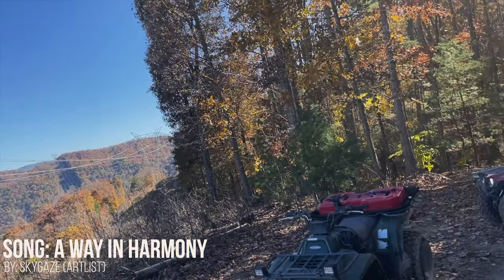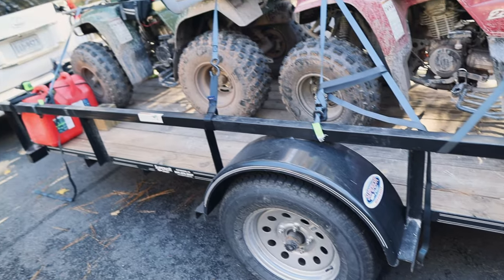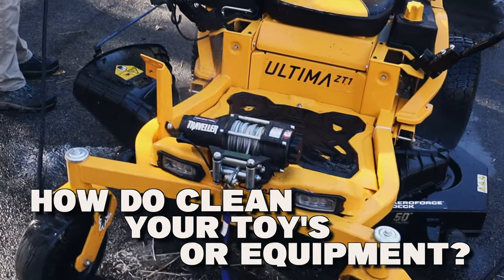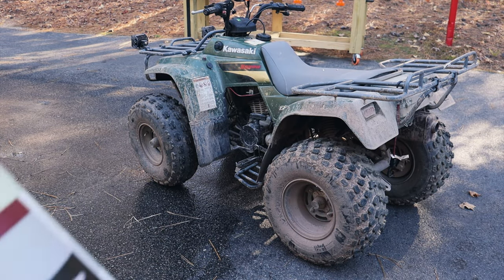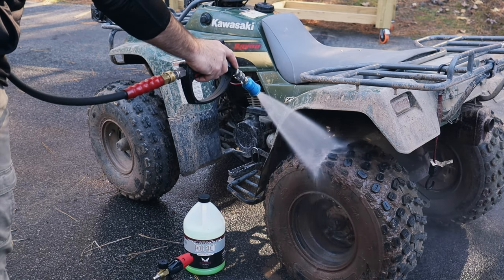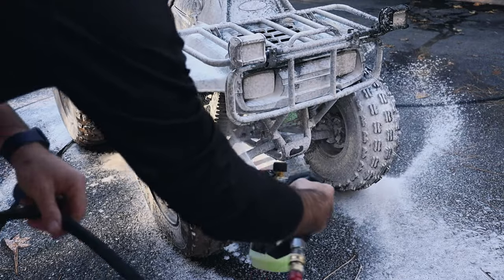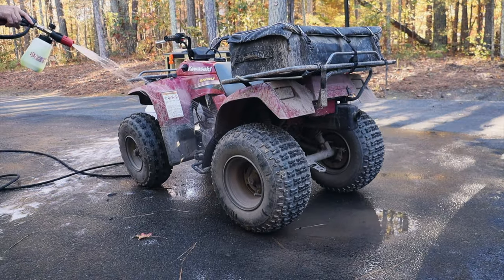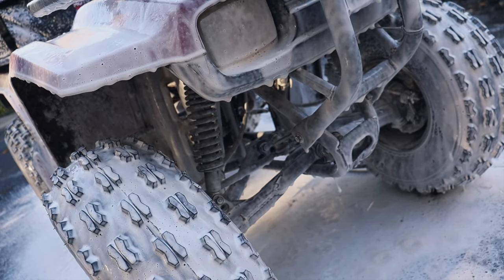CLEAN YOUR TOYS!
Hello guys, it's Miranda Detailing. We are back from our ATV trip. So, the cleaning process is waiting for you in this video. Alkaline degreaser used as a pre-wash, hole shot complete off-road cleaner, and a detail spray are in this vlog. Check out professional cleaning before and after.

⚫️Detailer's Cord Snaps!

Nasiol Cabin Care.